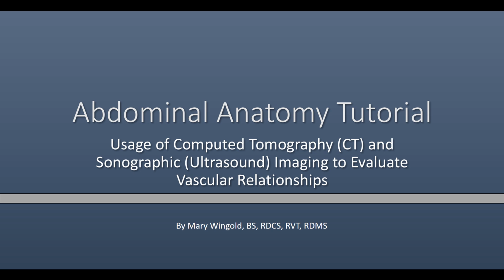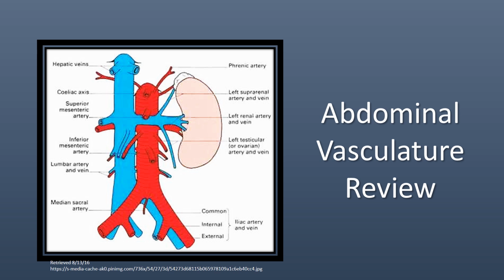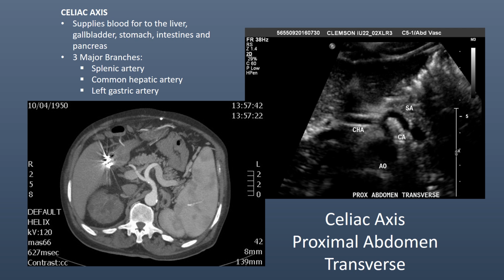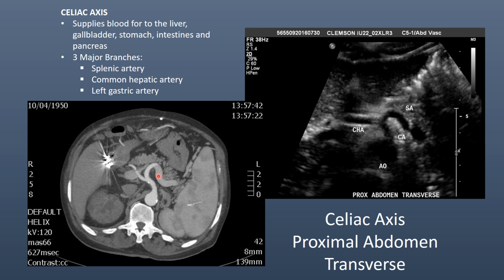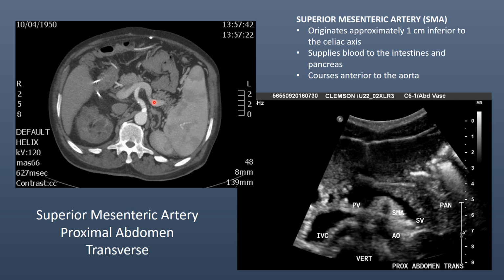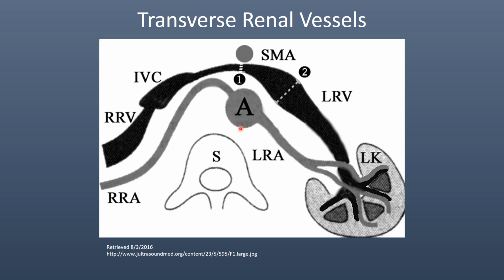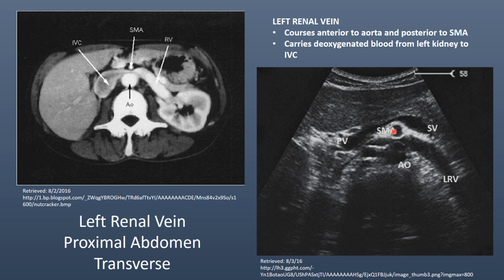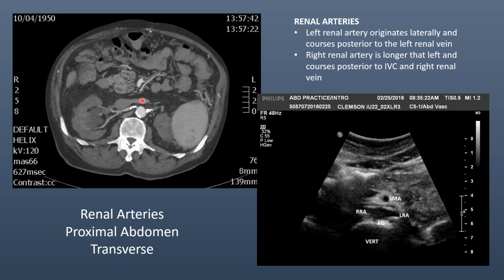Abdominal Anatomy Tutorial